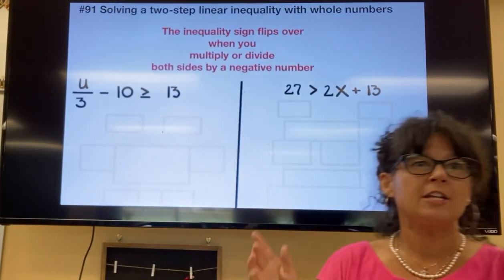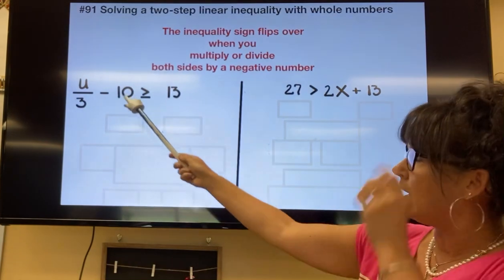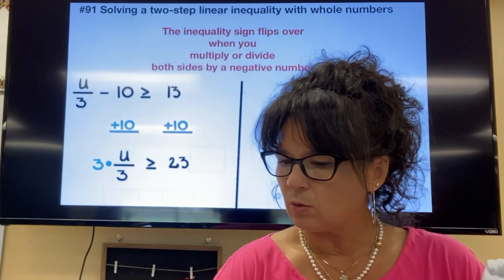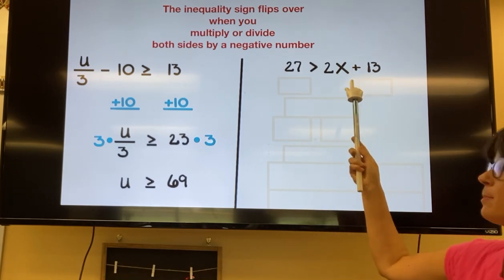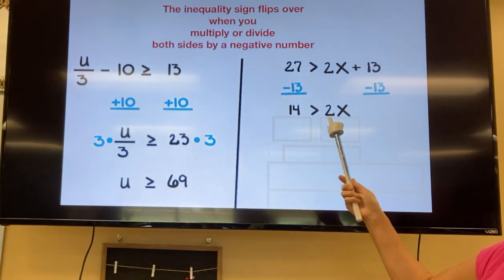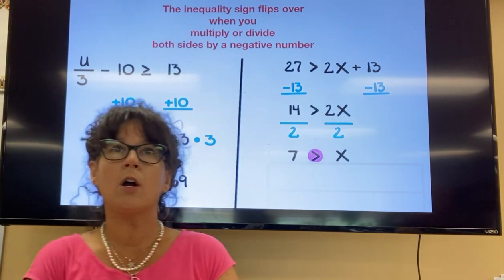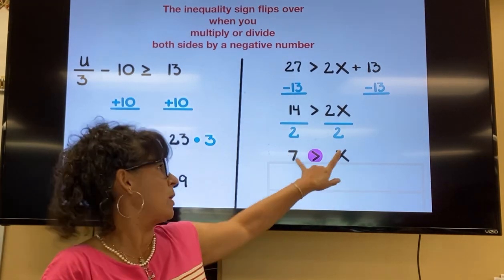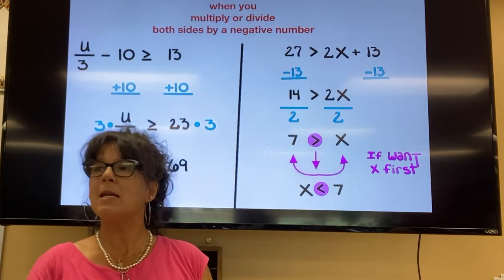Solving a two-step linear inequality with whole numbers